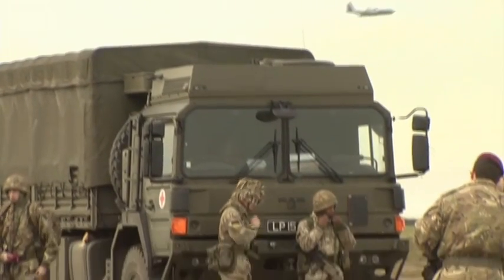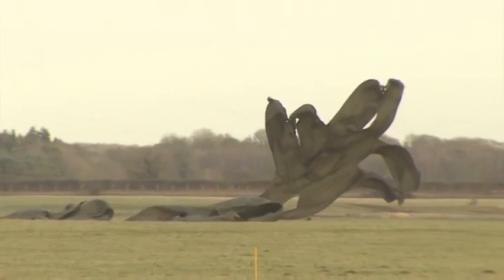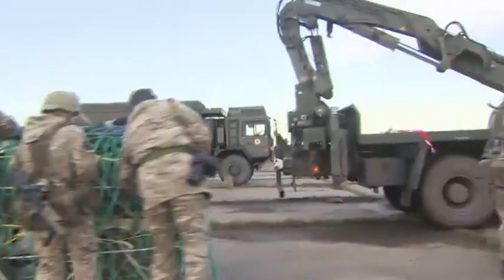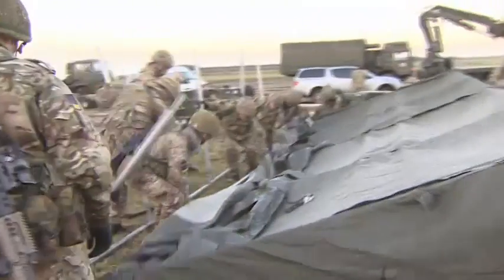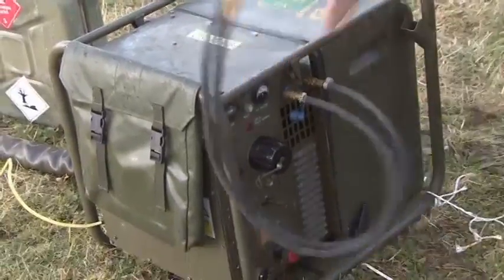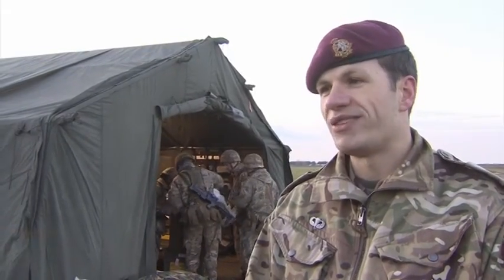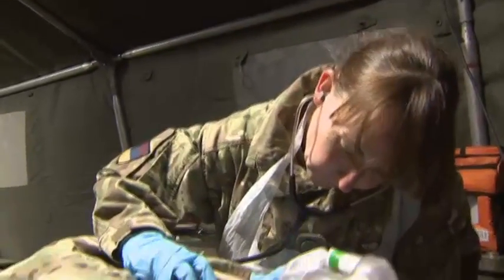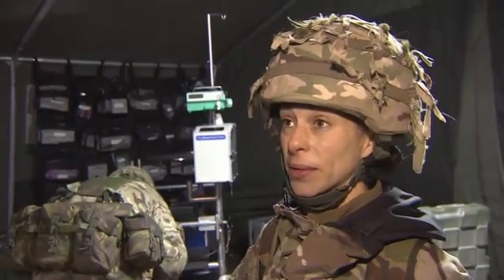Field Hospital 'Parachuted' into Norfolk - 27.01.15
A field hospital has been 'parachuted' into action for the first time in a decade.